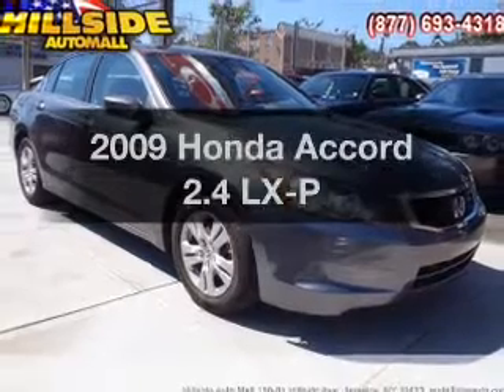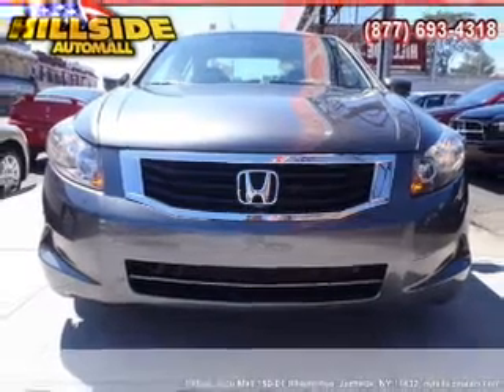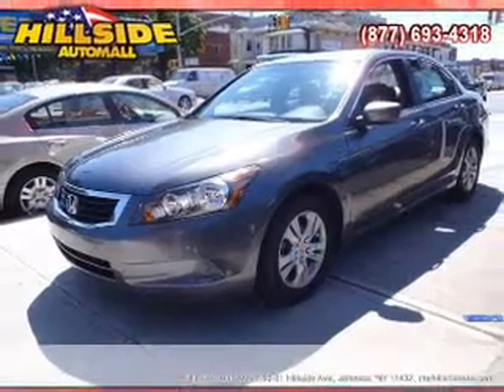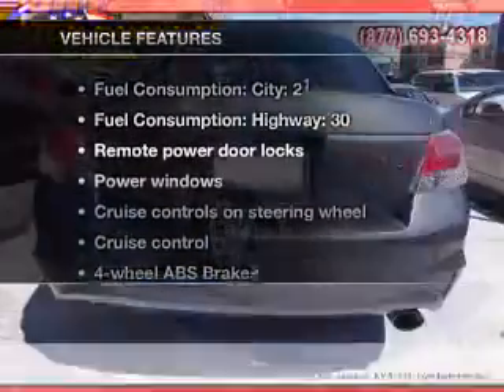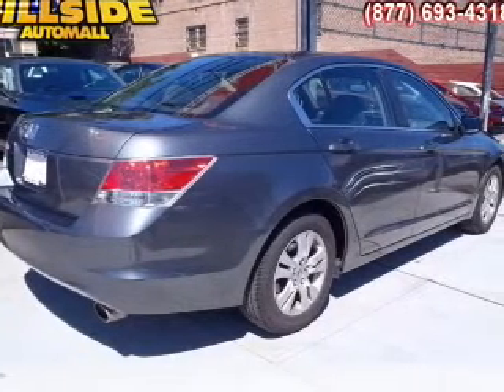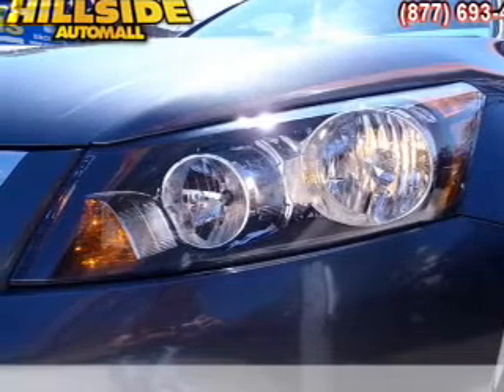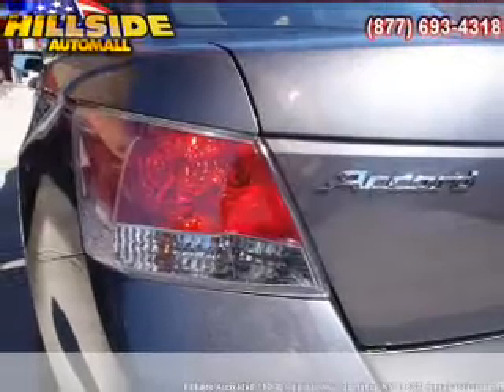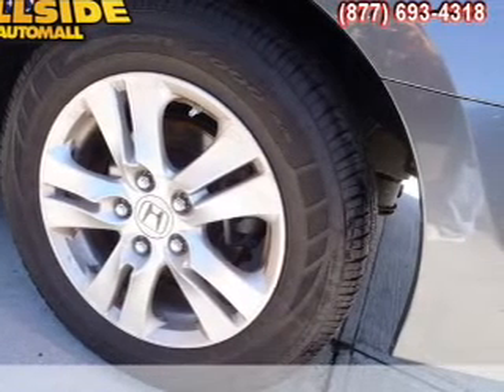2009 Honda Accord - Jamaica NY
Year: 2009
Make: Honda
Model: Accord
Trim: 2.4 LX-P
Engine: 2.4 liter inline 4 cylinder 16 valve
Transmission: 5-Speed Automatic
Color: Polished Metal Metallic
Mileage: 48022
Address:
150-01 Hillside Ave